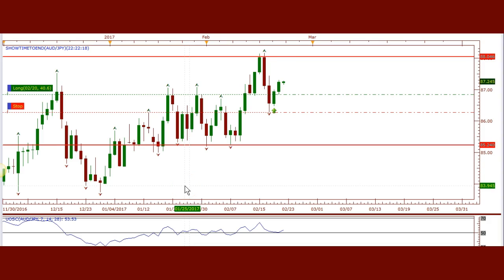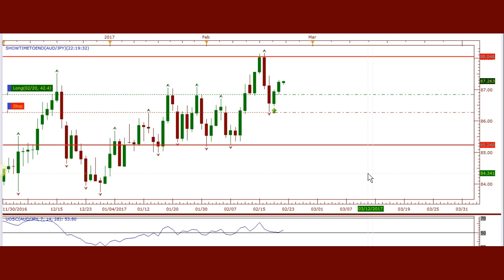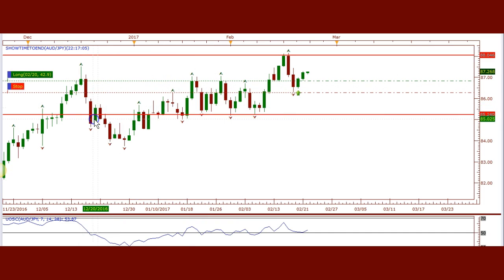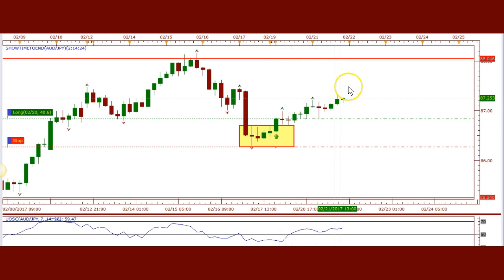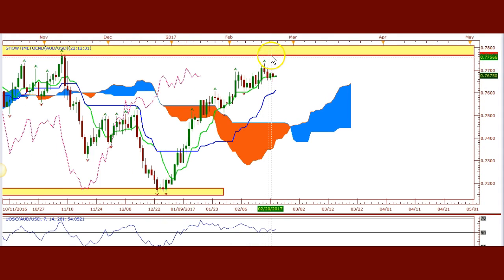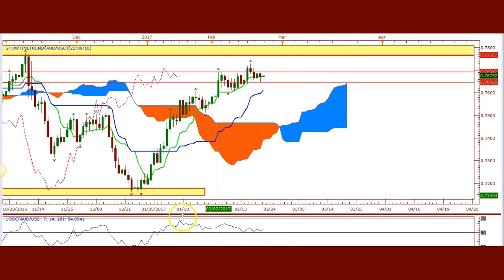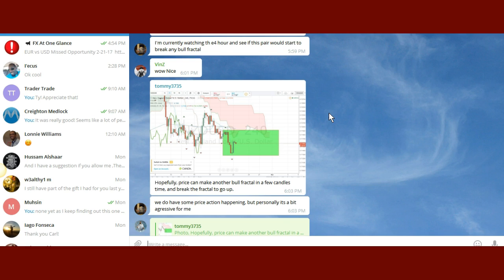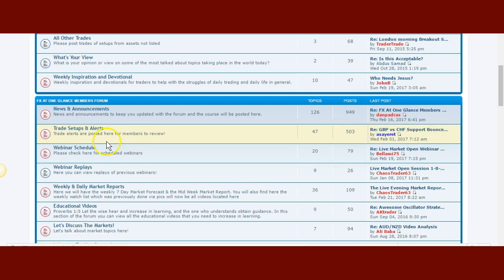AUD vs USD Possible Tenkan Bounce Trade Setup 2-21-17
In this video I will be discussing the AUD vs JPY trade that I am in and then a potential trade opportunity featuring the AUD vs USD.